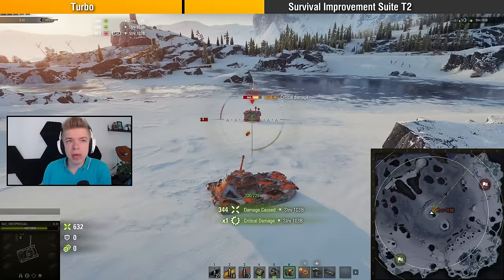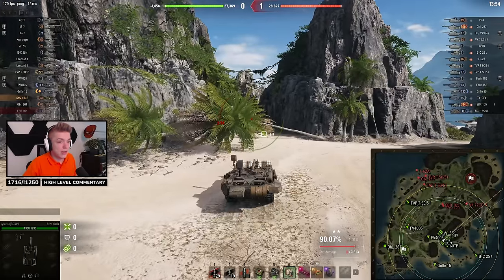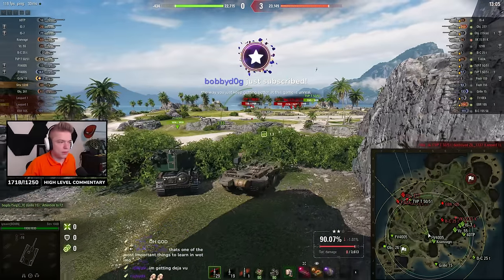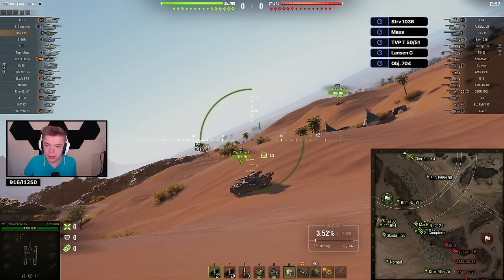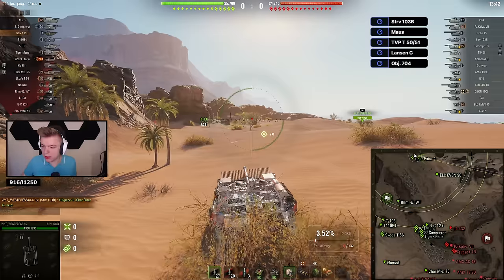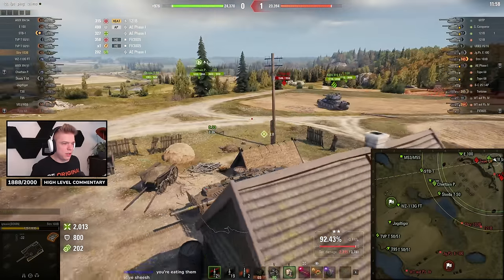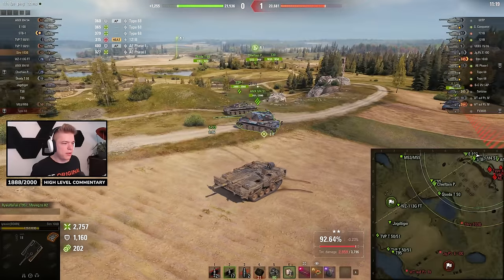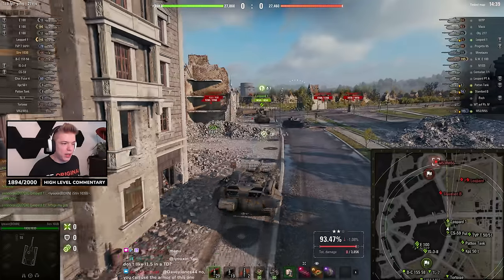You are playing Strv 103B WRONG. Let's fix it! | High Level Commentary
Strv 103B is one of the most popular tank destroyers in World of Tanks. But if you think it's meant to sit in a bush and snipe, you're doing it wrong. In this video you will learn to unlock its full potential by playing Strv 103B aggressive at the frontline!

0:00 - Intro
0:48 - Equipment
1:54 - Field Mods
2:25 - Armor & Overmatch
4:39 - Sand River
13:00 - MUST WATCH: Mountain Pass
18:59 - Oyster Bay
25:04 - Prokhorovka
32:16 - Pearl River
37:57 - Studzianki
43:39 - MUST WATCH: Sand River
54:46 - Berlin
1:02:12 - MUST WATCH: El Halluf
1:07:24 - Highway
1:15:33 - Westfield
1:20:58 - MUST WATCH: Malinovka
1:33:10 - Tundra
1:38:33 - Ruinberg
1:42:24 - MUST WATCH: El Halluf
1:48:19 - Outro